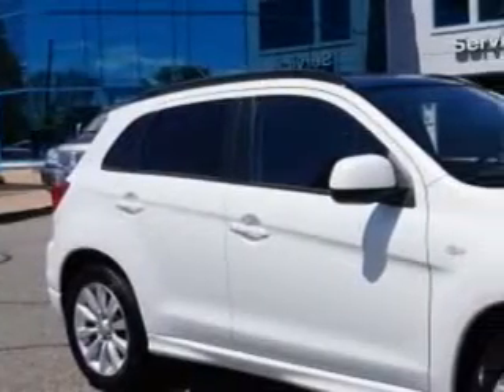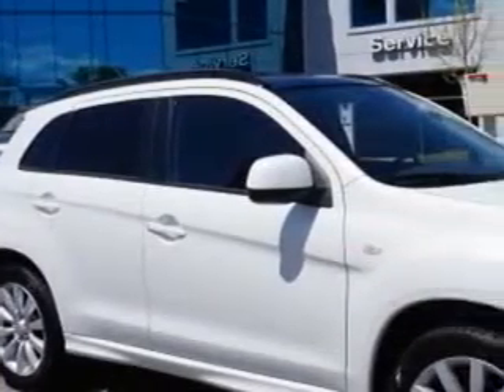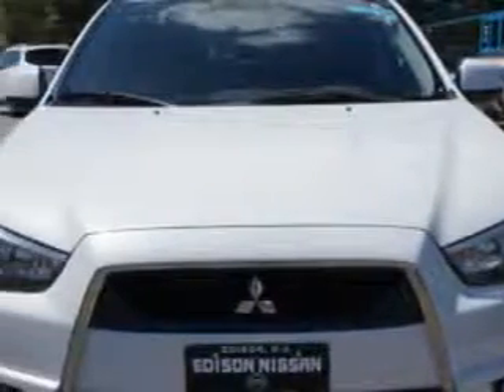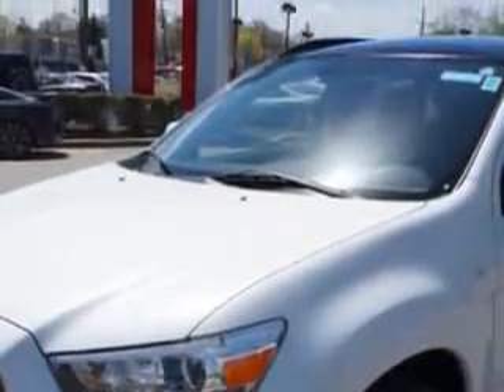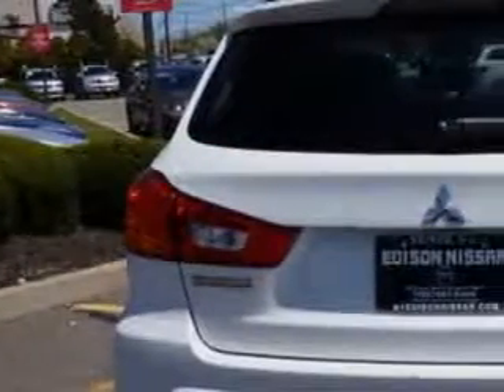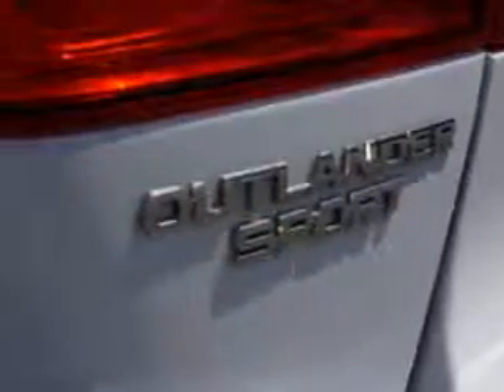2011 Mitsubishi Outlander Spor Edison Nissan Edison, NJ 08817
Mitsubishi Outlander Spor Imagine driving this Diamond White Pearl Mitsubishi Outlander Sport AWD SE 4dr Crossover, equipped with a 4 Cylinder engine and a cvt transmission. Enjoy an impressive 29 miles to the gallon on this great car with features like Premium Package, Protection Package, 6-Disc In-Dash CD Changer, Windows, Rear Defogger, Suspension, Front Shock Type: Gas Shock Absorbers, Windows, Lockout Button, Windows, Rear Wiper: Intermittent, Windows, Front Wipers: Variable Intermittent, Power Windows: With Safety Reverse, Windows, Privacy Glass: Rear Doors, Quarters And Liftgate, Windows, Front Wipers: Rain Sensing, Suspension, Front Arm Type: Lower Control Arms, Suspension, Front Spring Type: Coil Springs, Suspension, Rear Gas Shock Absorbers, Suspension, Stabilizer Bars: Front And Rear, Exterior Mirrors, Heated, One-Touch Windows: 1, Tail And Brake Lights, LED, Rear Seats, Rear Heat: Vents, Seats, Front Seat Type: Bucket, and much more. Enjoy the drive and have peace of mind in this Mitsubishi Outlander Sport. See us at Edison Nissan today!
MILES: 42,125
VIN:JA4AR4AU1BZ014971

Edison Nissan
401 Route 1 South
Edison, New Jersey 08817